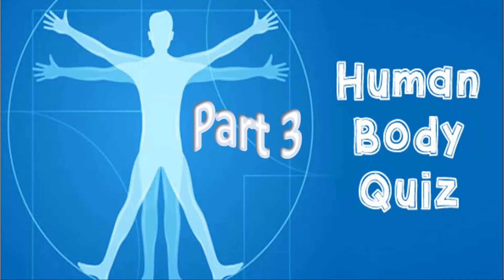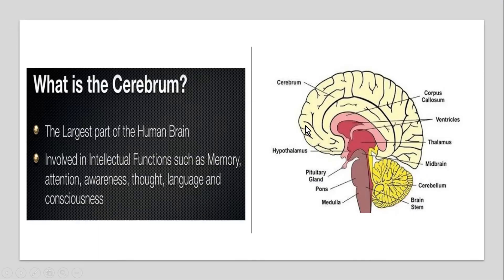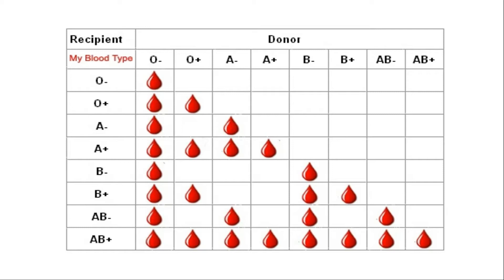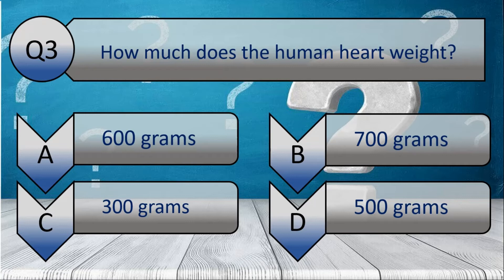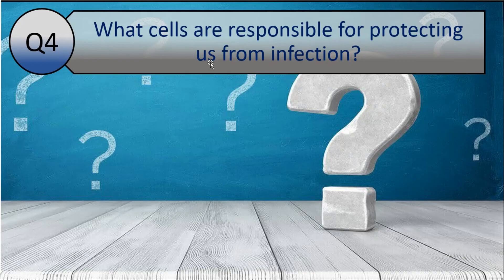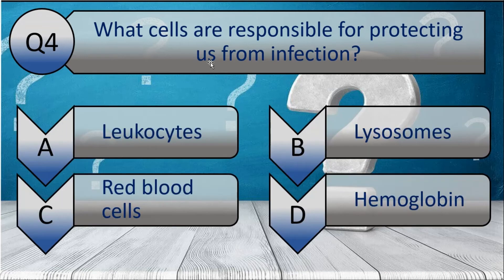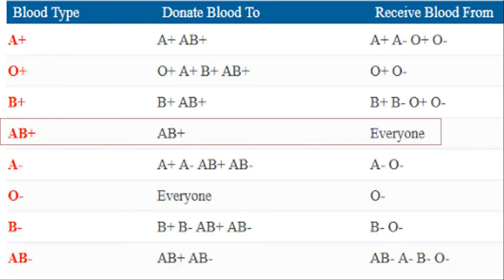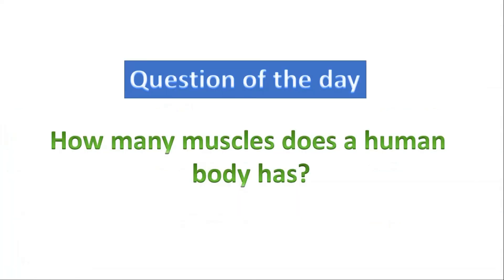General Knowledge Quiz on Human Body Quiz Part 3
It's a very interesting quiz com tutorial for all age group people to know/ learn human body parts with their facts and details.

Which is the biggest part of the human brain, its cerebrum. This is the part who is play major role in memory, awareness, attention,consciousness and learn different languages.
Which blood is group is known as the universal donor, it is O-ve.
How much does the human heart weigh, its 300 grams.
What cells of blood help us in protecting from infection, its white blood cells are also called leukocytes.
Which blood group is universal acceptor, its AB+ve.

Viewers, please share your answers and feedback in the comments section.
Happy learning!!!